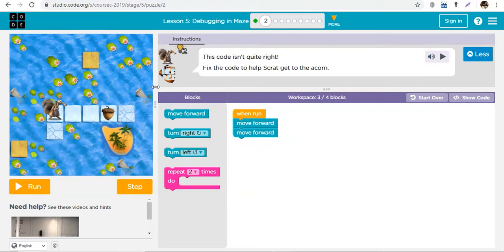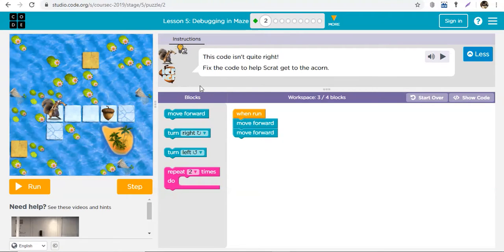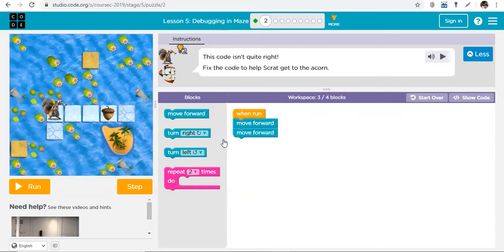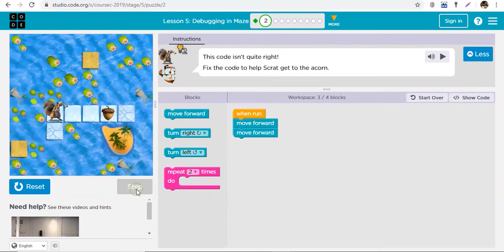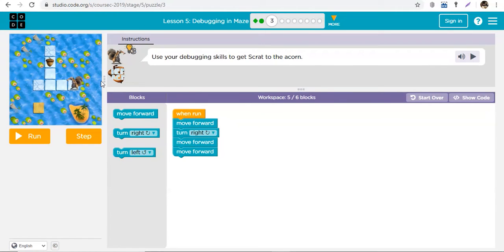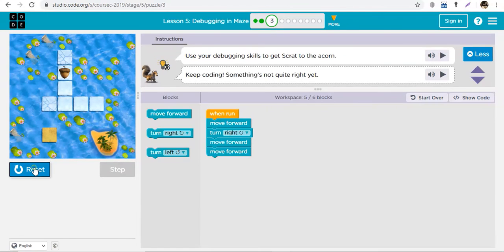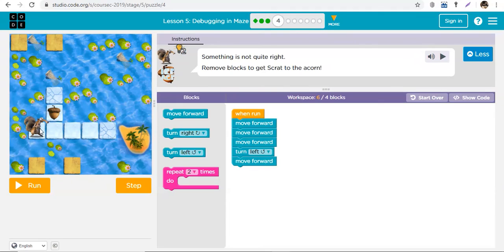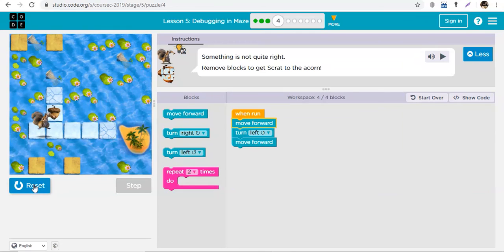Learning to Debug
Programmers make mistakes. It is normal. One great skill to have is being able to identify and fix your bugs and mistakes. This video explains how to do that in code.org